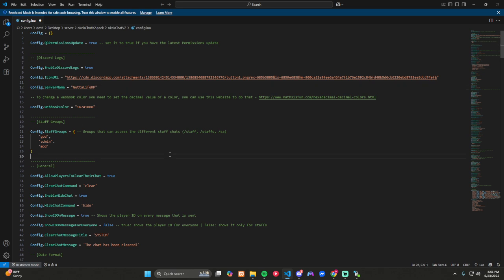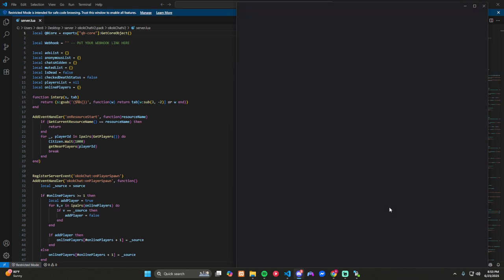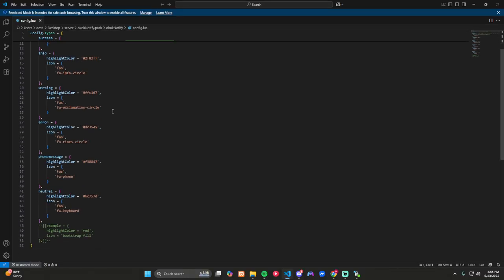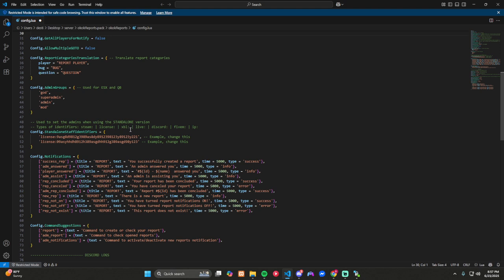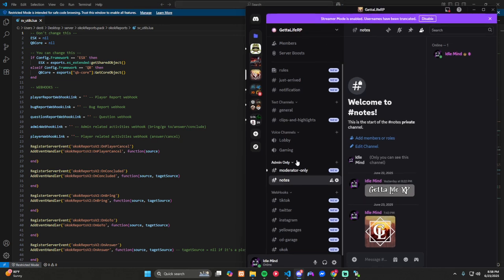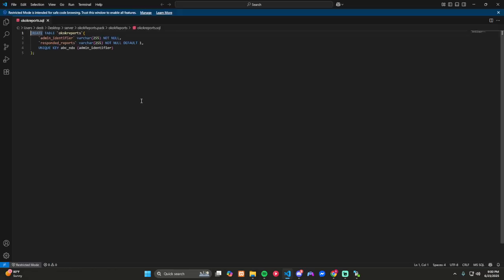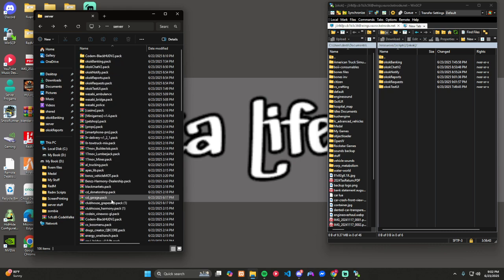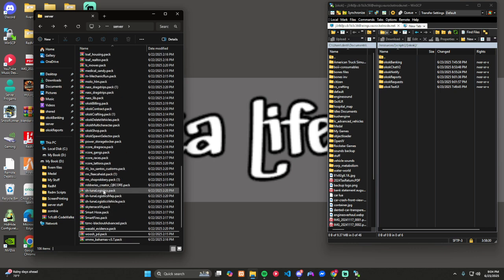Installing OkOk Scripts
OkOk ChatV2
OkOkNotify
OkOkReports
OkOkRequests
This is the process to install these scripts as they are easy to install and I need to add them for my build so I decided to do them all in one short video to get them in and show anyone that needed help the process of the build.